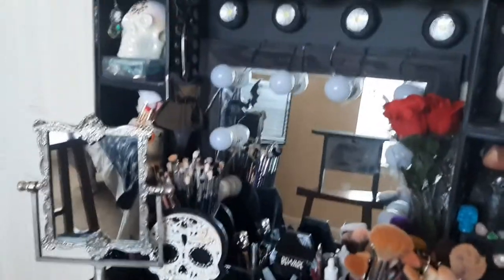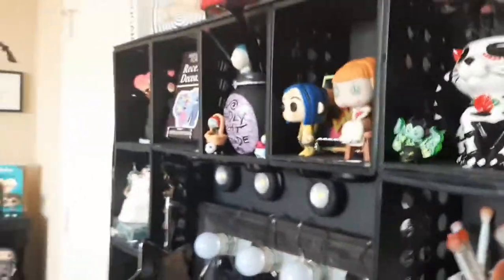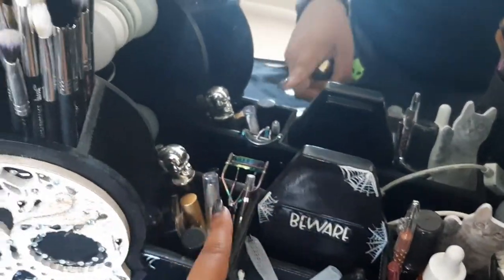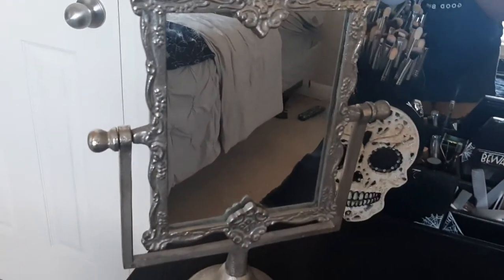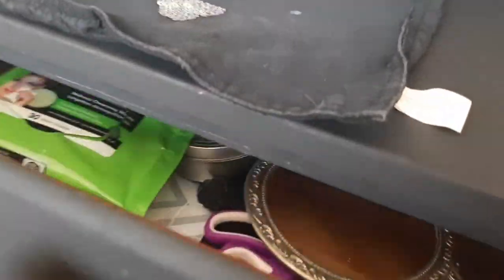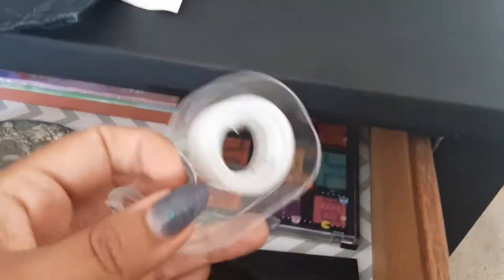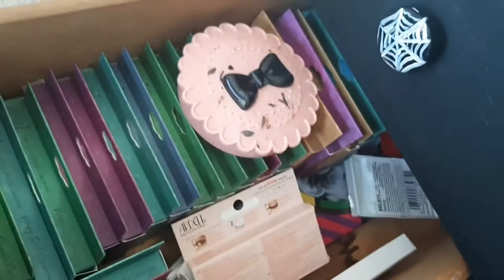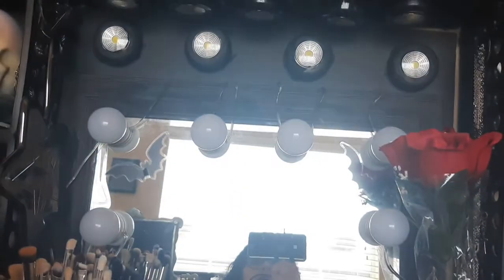My $36 Goodwill vintage vanity tour 🖤 refurbished it.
It means so much to me❤. I'm glad to be back and lets conquer 2020! Love you guys!!

*Note: I bought everything with my own money. I'm not sponsored*